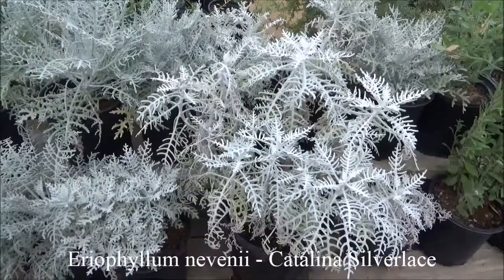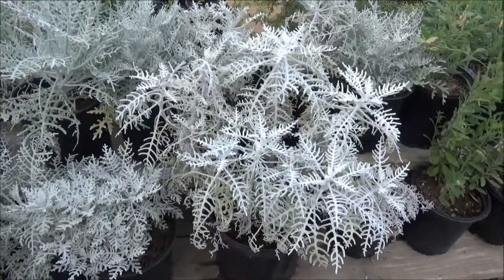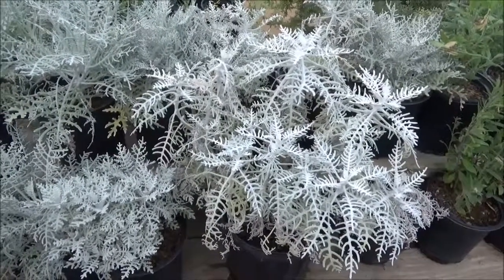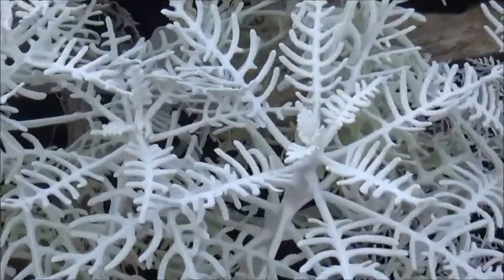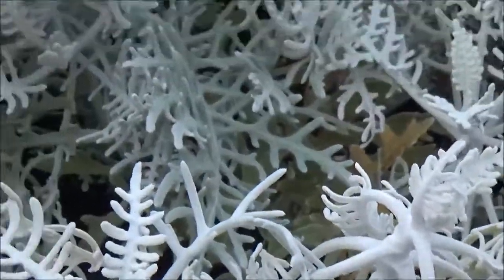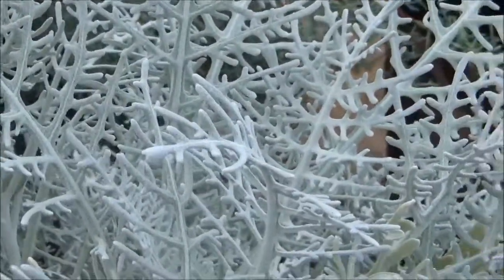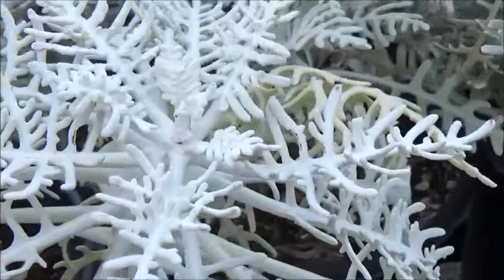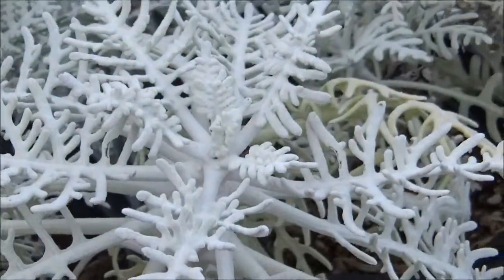Eriophyllum Nevenii - 13 Weeks Of CA Natives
Eriophyllum nevenii - Catalina Silverlace is a very showy evergreen shrub that will add the perfect wow factor to your garden.